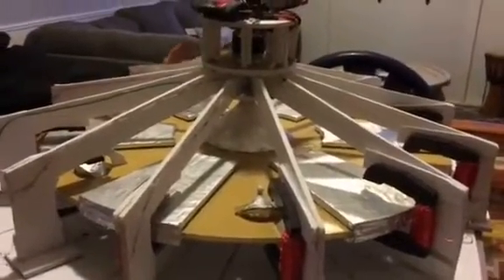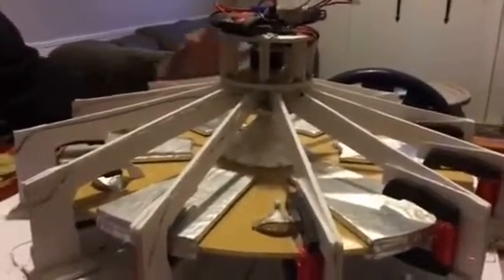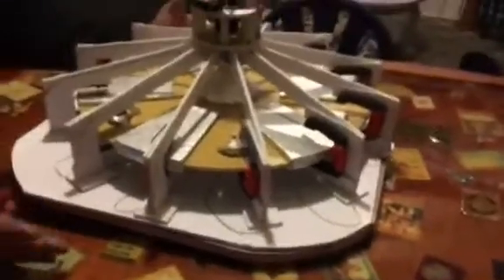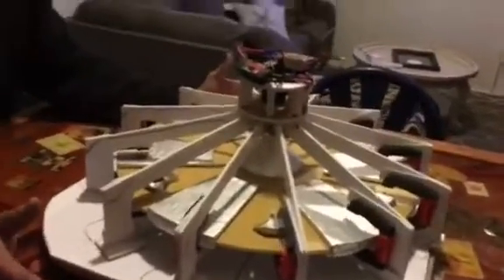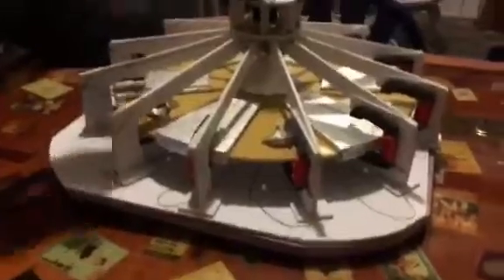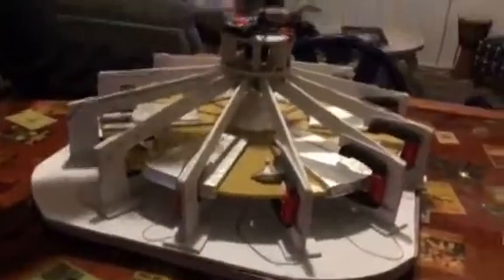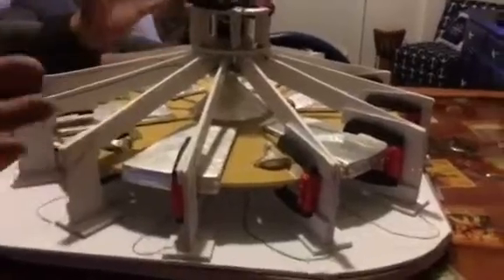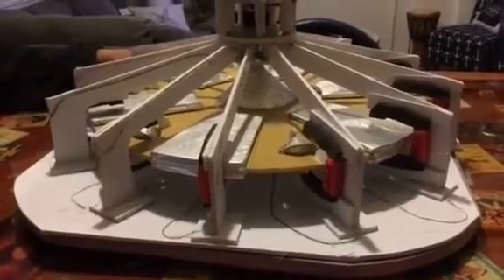OTC X1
I have been working on this new project from Otis T Carr . I wanted to see if there was any truth to it . To my surprise it started acting the way they said it would . I wired the coils to the top and bottom center pin . Im spinning it with an RC brushless motor to test it . This was just a proto type out of foam board to see how it was constructed. My next one will be much more sturdy to handle the force .